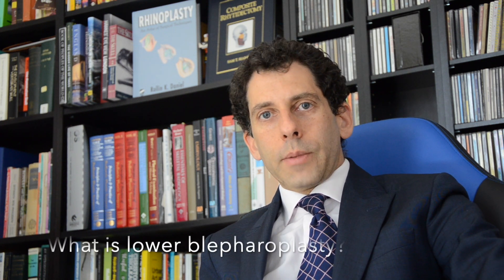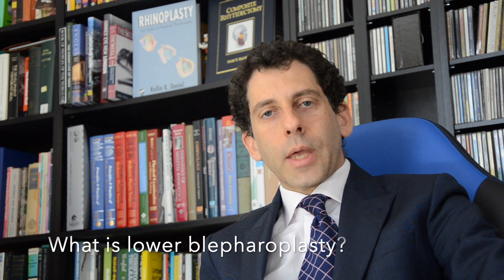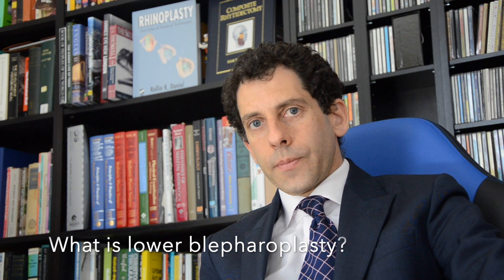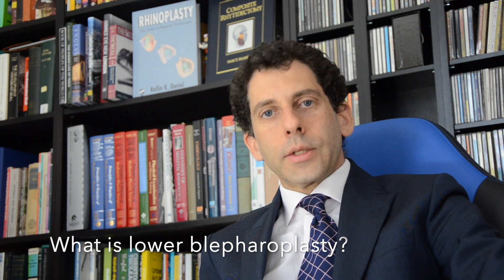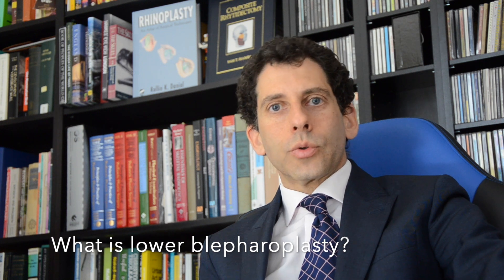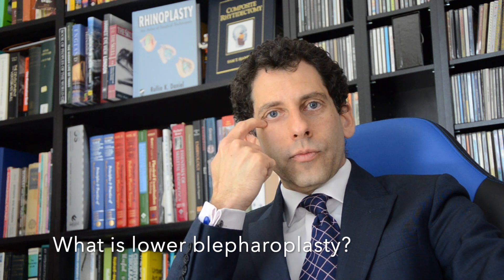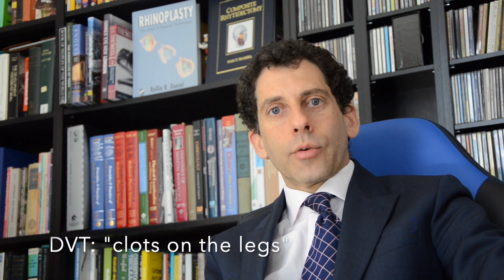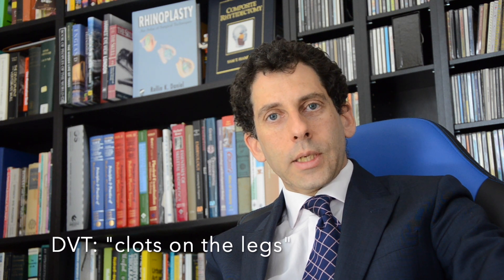Lower Blepharoplasty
This video is about lower blepharoplasty - the risks as well as what to expect and what the procedure can achieve.